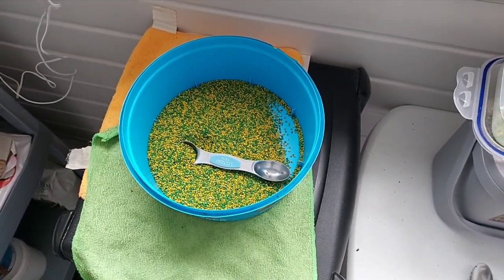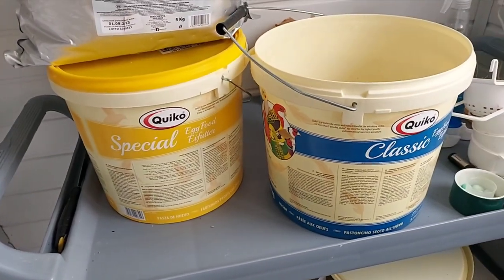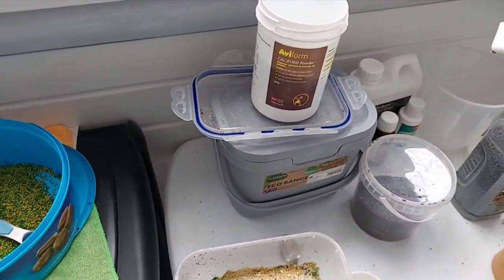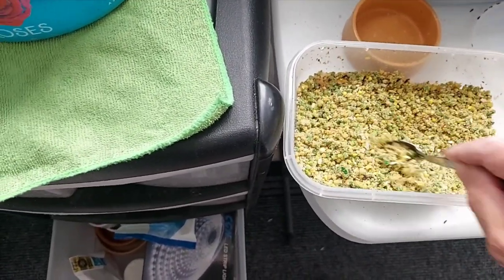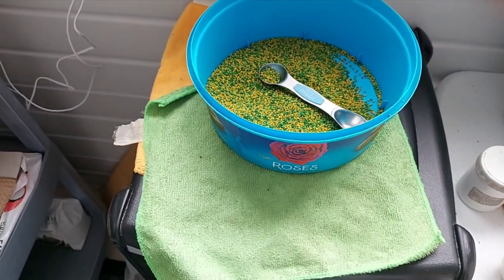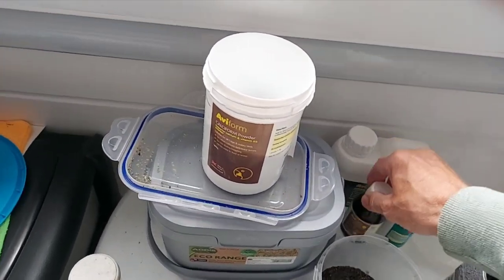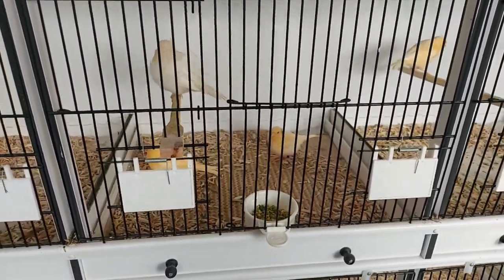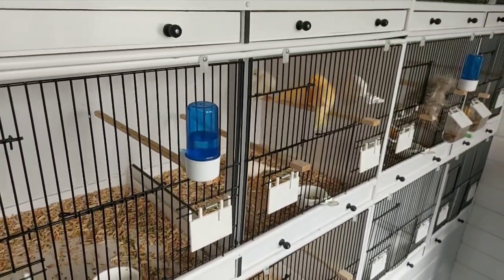what do i feed my Canaries 2022 (video 12)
Feeding Regime for my birds